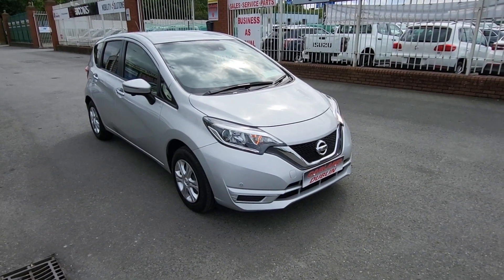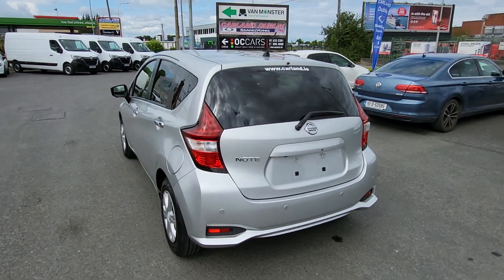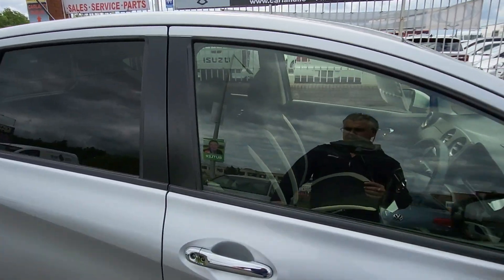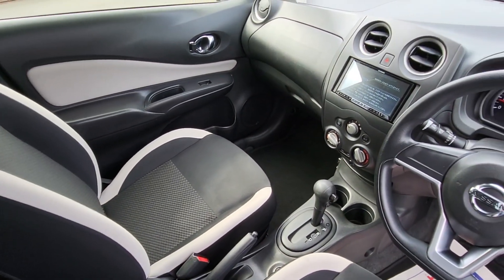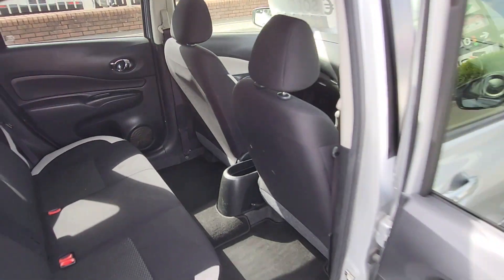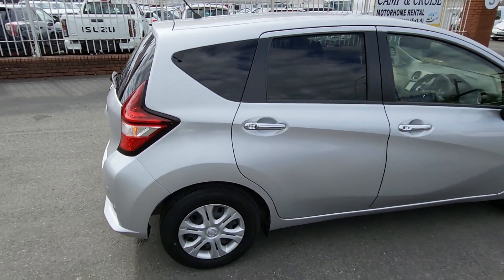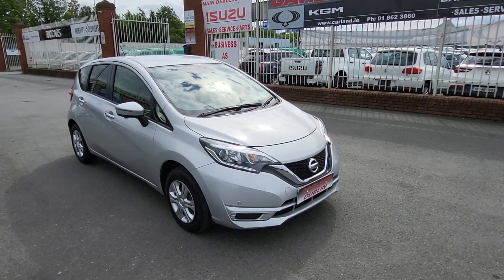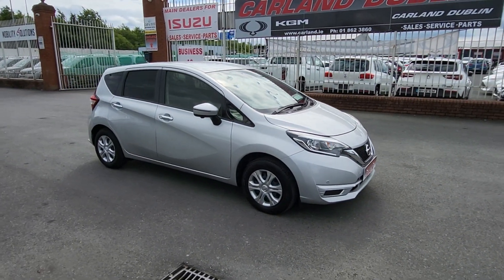Nissan Note 2019 (192)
Just landed into stock 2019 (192) Nissan Note Stock ID639934 stunning car comes with.

-2yr warranty
-2yr NCT Pass
-Fully serviced
-Fully valeted
-Call sales 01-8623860 Ext 1
-Carland Est.2007
-SIMI Approved Dealers
-AA Approved Dealers
-Main Franchise dealers
-Road tax just €200
-Finance available x10 banks
-Eircode K67 AR55